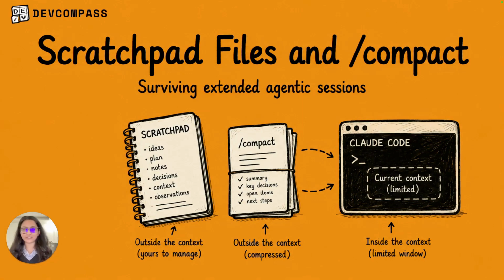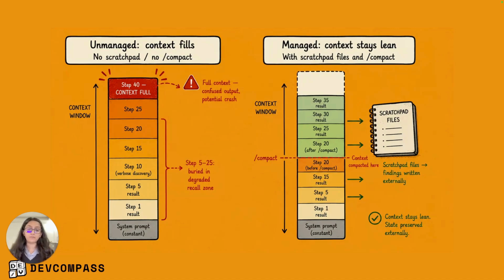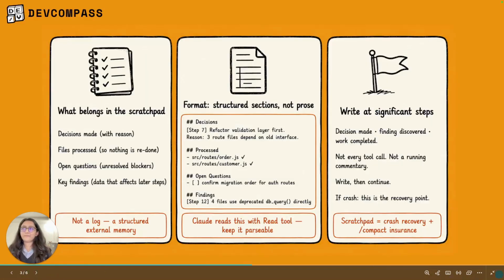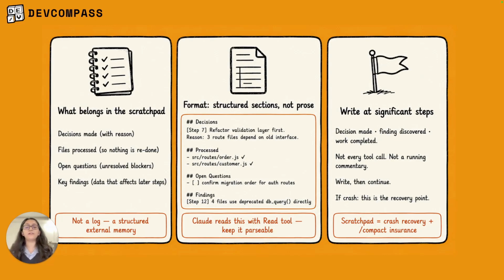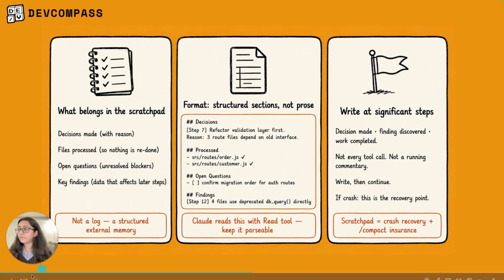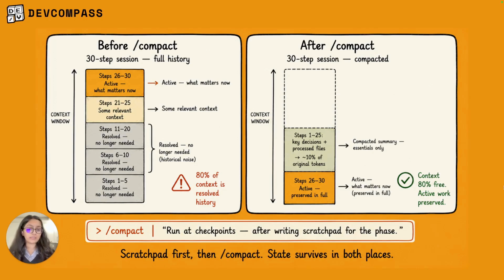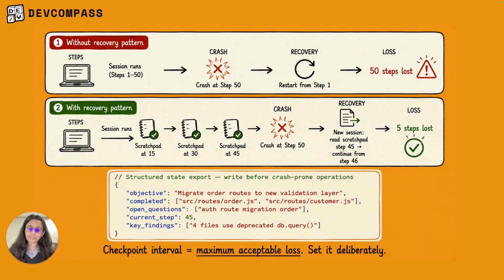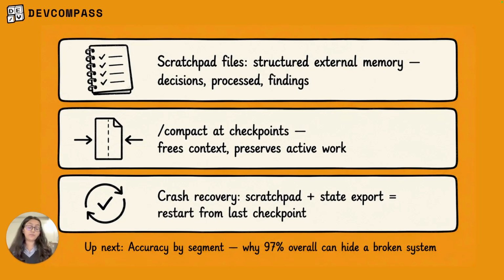#33 Scratchpad Files & /compact | DevCompass | Claude Certified Architect Prep Cohort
The failure pattern: a Claude Code session running a large codebase migration. Forty steps in, the context is full. Claude starts giving confused outputs, contradicting earlier decisions, re-checking files it already processed. Then the session crashes. No state saved. Nothing to resume from. The whole run has to start over.
This isn't hypothetical. It's the specific failure mode for any extended agentic session on a large codebase. Scratchpad files and /compact together are the solution.
What you'll learn:

Why context fills up in extended sessions and causes degraded recall of earlier work
Scratchpad files: structured external memory for decisions, processed files, findings
What to write to the scratchpad, in what format, and when
/compact: compressing conversation history into structured summaries at checkpoints
The crash recovery pattern: scratchpad plus state export means restarting from last checkpoint
Why checkpoint interval equals maximum acceptable loss

If you're running extended agentic sessions on large codebases or complex multi-step tasks, understanding scratchpad files and /compact prevents context overload and makes sessions recoverable after crashes.